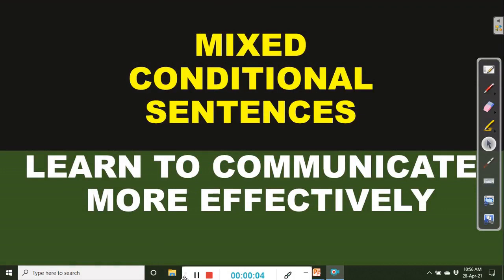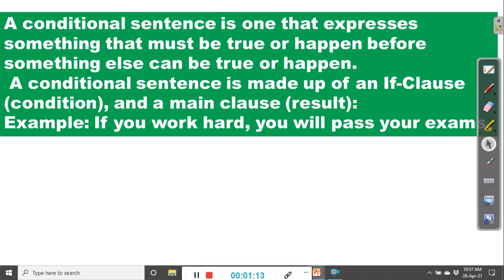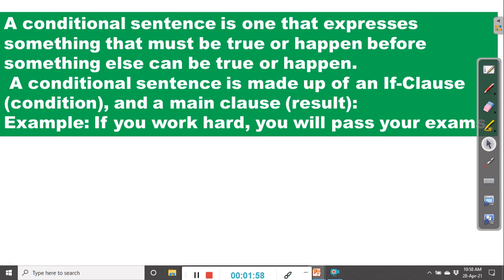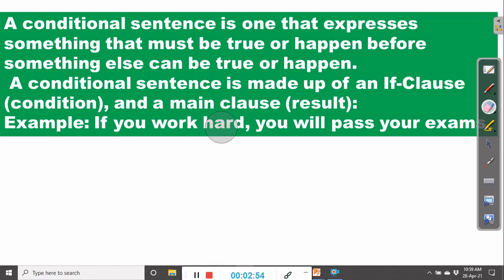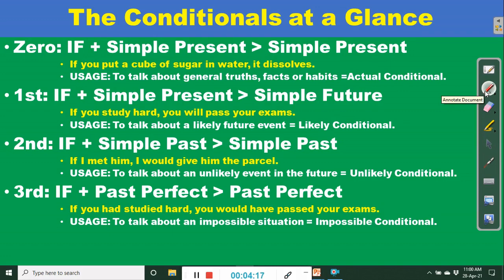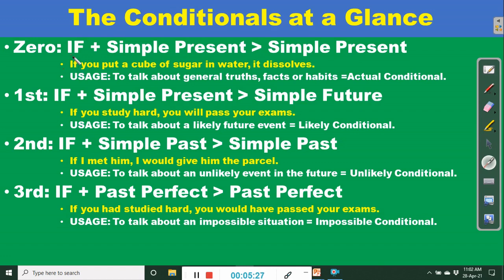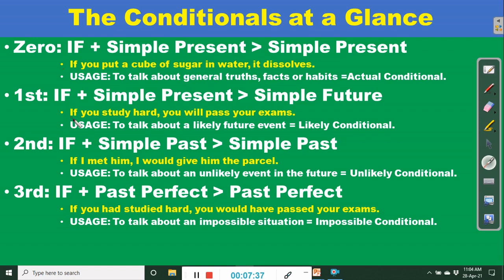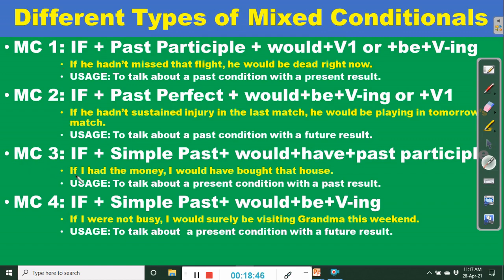MIXED CONDITIONAL SENTENCES AND HOW TO USE THEM CORRECTLY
What are mixed conditional sentences in English? This video takes you from the known to the unknown. First, you'll learn what conditional sentences, what types of conditional sentences there are and how they are used in meaningful English sentences. This brings us to the mixed conditionals: what they are, what types of mixed conditionals there are, and how we can use them correctly in English sentences. Copious examples are provided for an adequate understanding.